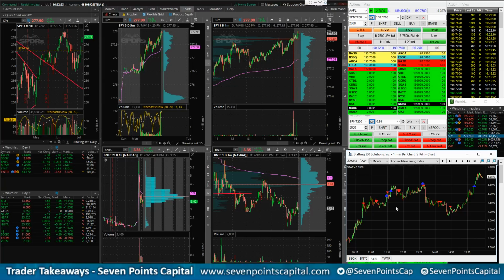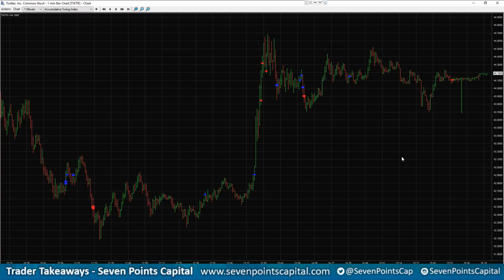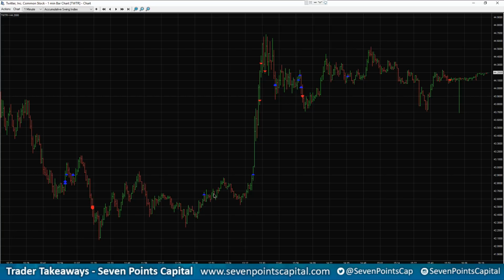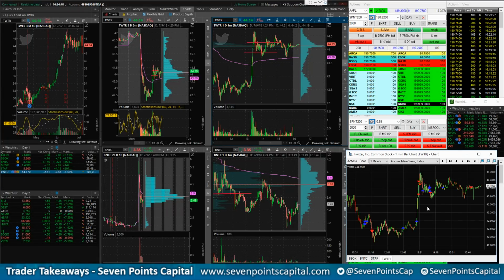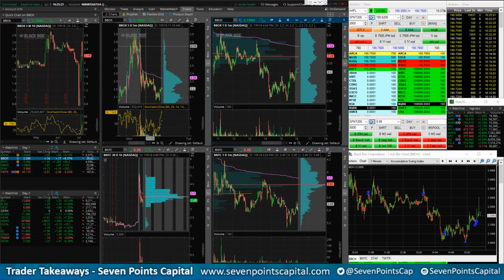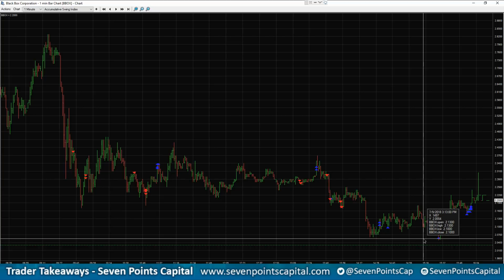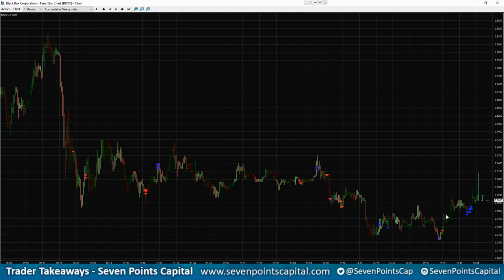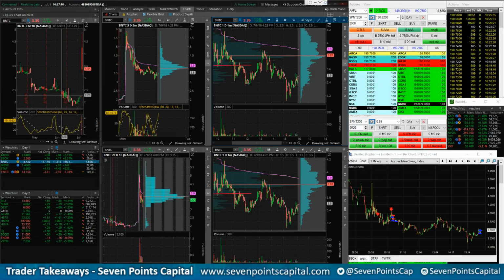Seven Points Capital - Trader Takeaways 7.9.18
*About Seven Points Capital*
Seven Points Capital is a Broker Dealer operating as a multi-strategy proprietary trading firm. Based in New York City, with additional offices in New Jersey and Florida, we seek the best and brightest traders and encourage them to perform at their full potential. As a trading firm built by traders, we understand the importance of balancing risk vs reward, as well as the value of challenging each other’s thinking to become better traders.

Experienced Trader located in NY, NJ or FL?